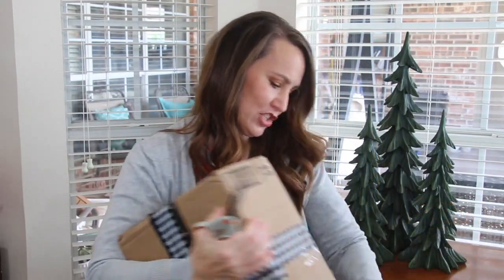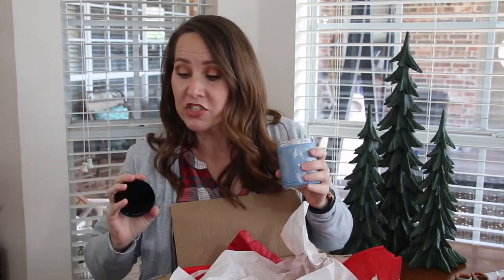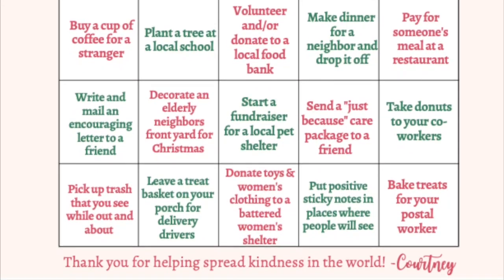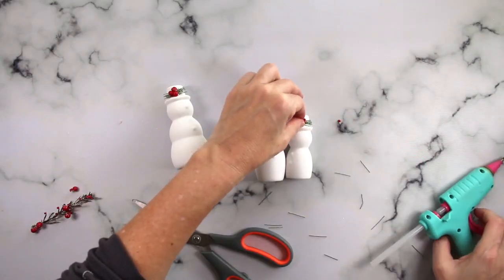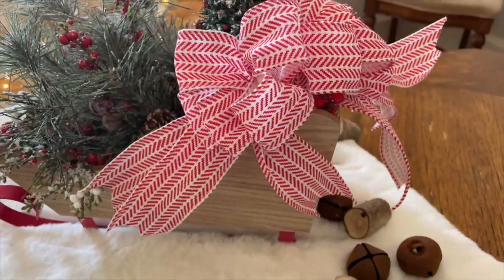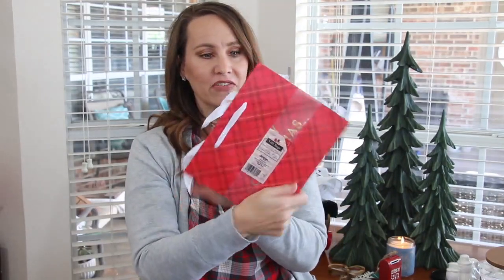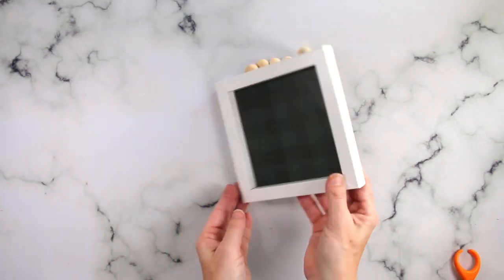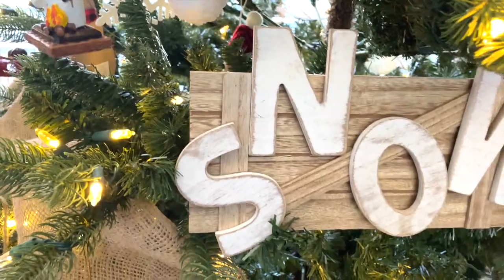10 GENIUS Christmas DIYS from Target Dollar Spot you SHOULD try this year 2021! Mystery Box Challege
Today, I am excited to share another mystery box challenge with you! I was able to craft 10 Christmas DIYs all from the Target Dollar Spot. These are fast and easy Christmas decor ideas. Perfect DIY Winter Decor for those cold months ahead. Enjoy!

⬇️ Products in this video ⬇️

FISKERS Fingertip Craft Knife

Spray Tent

*SUREBONDER CORDLESS DETAILED HOT GLUE GUN